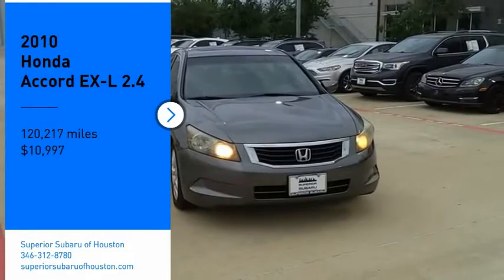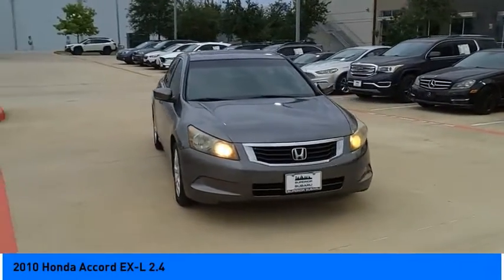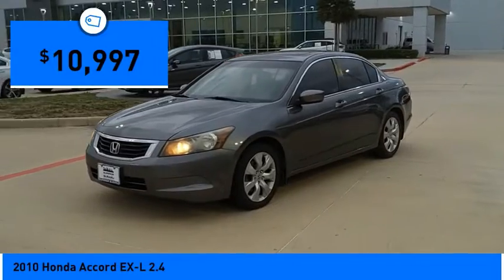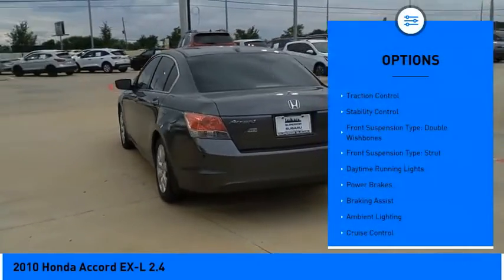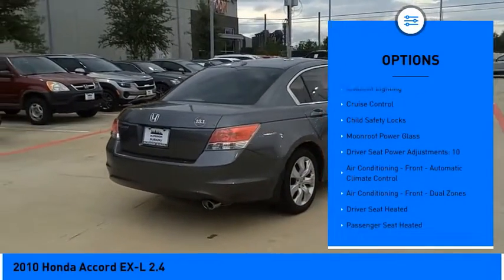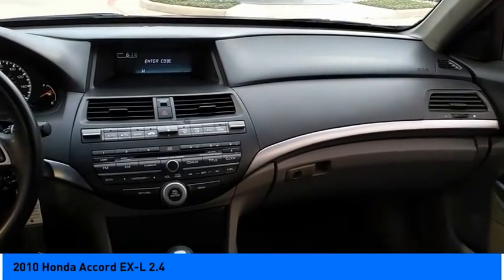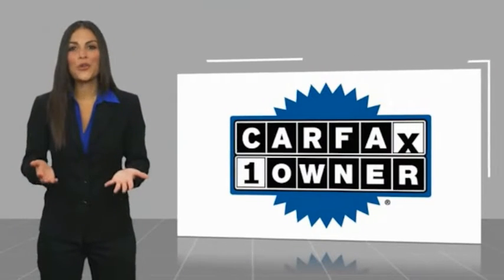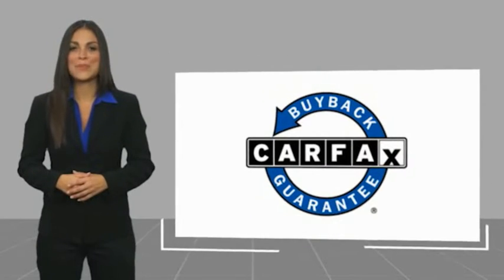2010 Honda Accord Jersey Village TX S6538A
2010 Honda Accord EX-L 2.4

Grab a great deal on this gorgeous-looking 2010 Honda Accord EX-L while we have it. Spacious yet easy to maneuver, its hardy 5-Speed Automatic with Overdrive and its strong 2.4L I4 DOHC i-VTEC 16V engine have lots of personality for a bargain price. It comes equipped with these options: Fully Detailed, Leather. CARFAX One-Owner. Odometer is 50162 miles below market average! 21/31 City/Highway MPG Youve done your research to find the perfect vehicle youve been searching for, so call us at or stop by Superior Subaru of Houston at 17100 Northwest Freeway Jersey Village, TX 77040 soon to test drive this stunning Honda Accord. Note: While every reasonable effort is made to ensure the accuracy of this data, we are not responsible for any errors or omissions contained on these pages. All prices are before any additional taxes, titling / registration fees. Prices valid on in store pickup only. Please verify any information in question with a dealership sales representative. See sales staff for details. Reviews:  * With styling and performance that splits the difference between the sportier Nissan Altima and softer Toyota Camry, the Honda Accord embodies the very balance that attracts so many buyers to the mid-size sedan segment in the first place. In terms of all-around quality and refinement, the Accord registers off the chart. Source: KBB.com